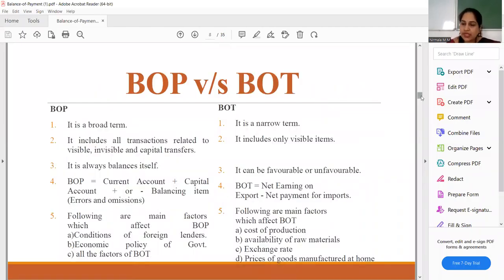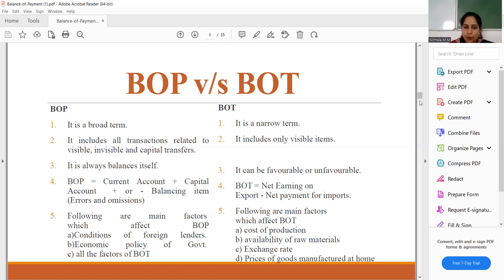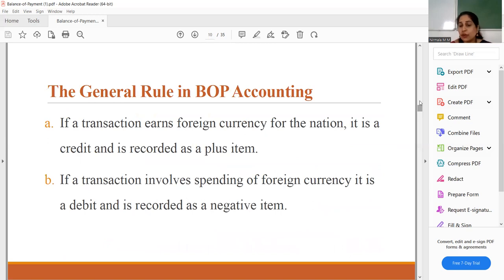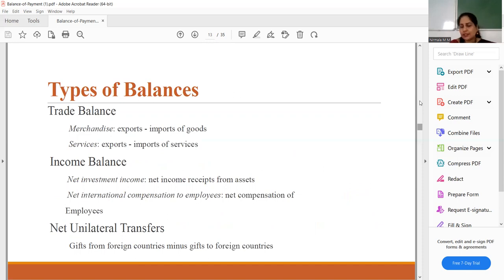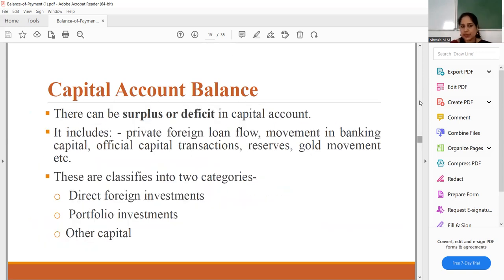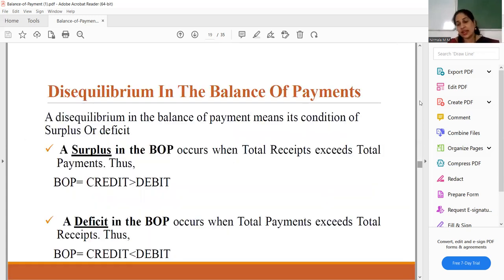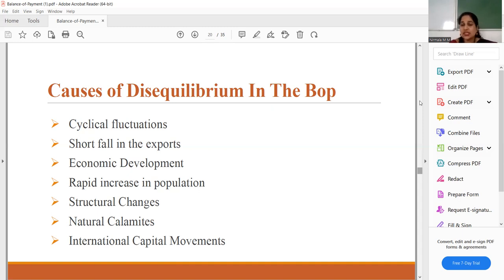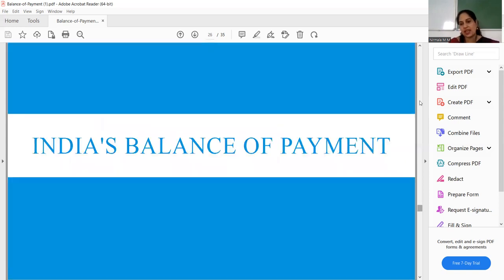Balance of Payment 1